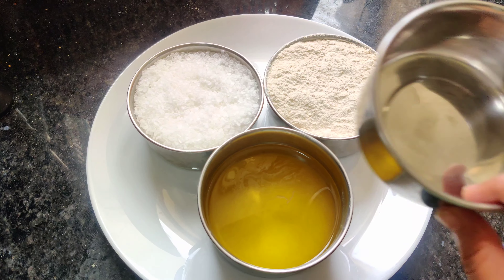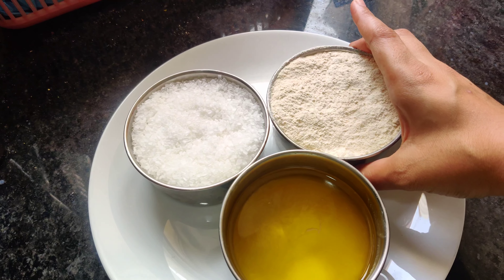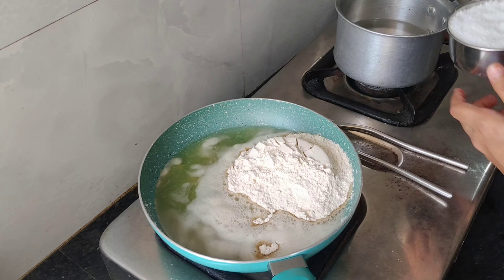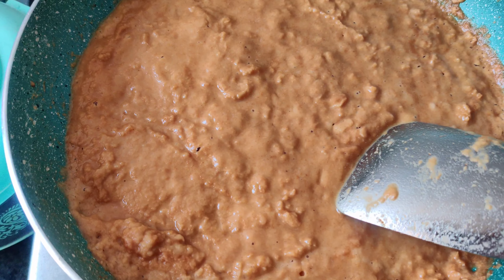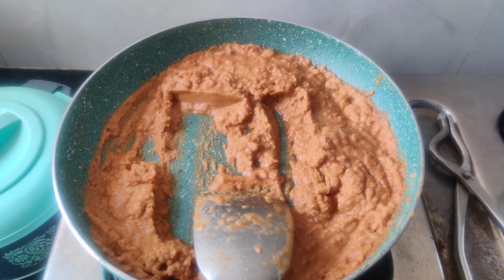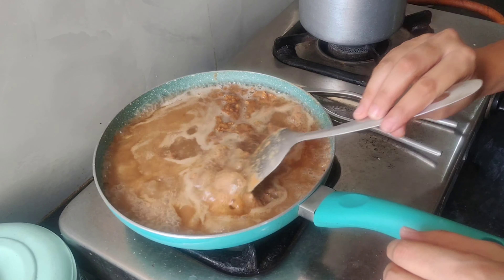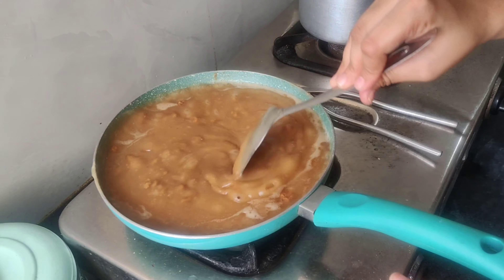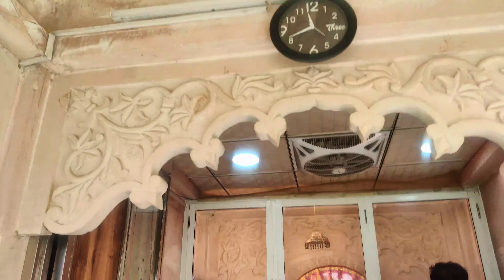When I make this everyone asks me for the recipe 😋